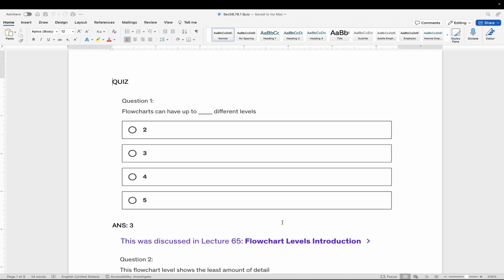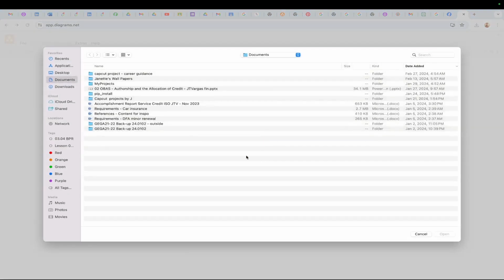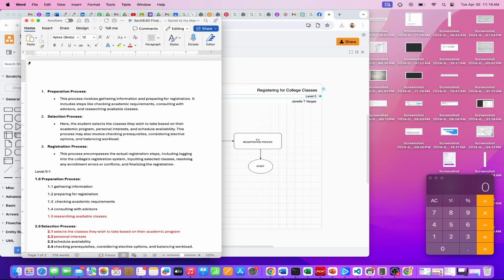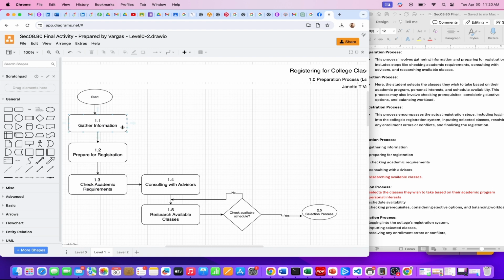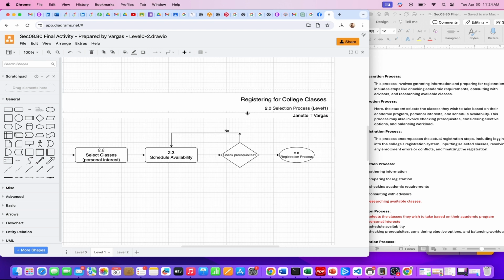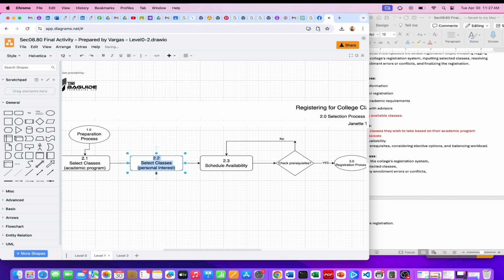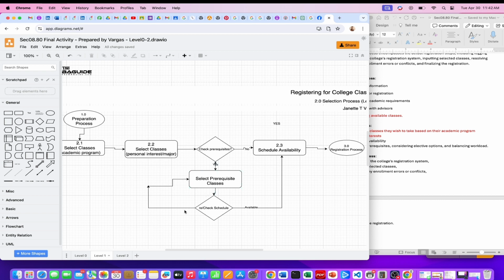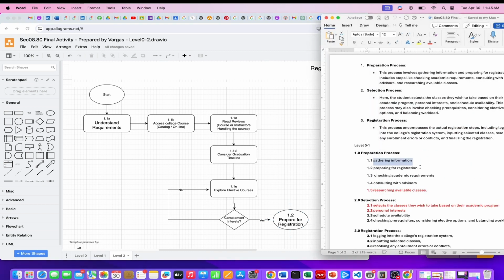USING DRAW.IO - PUTTING TOGETHER (LEVEL 0 to 2)